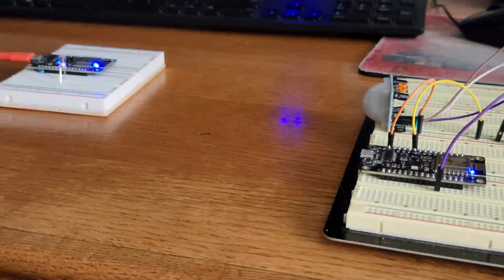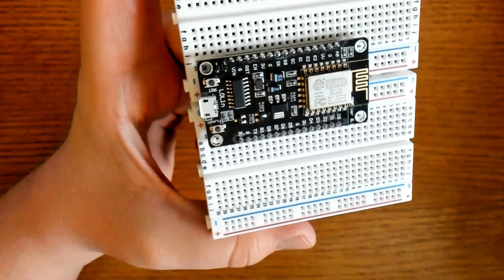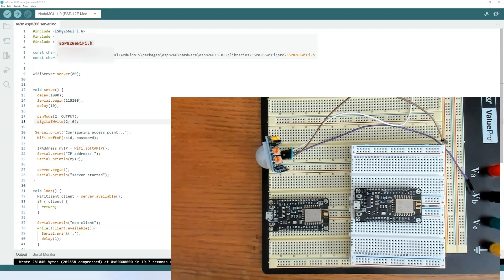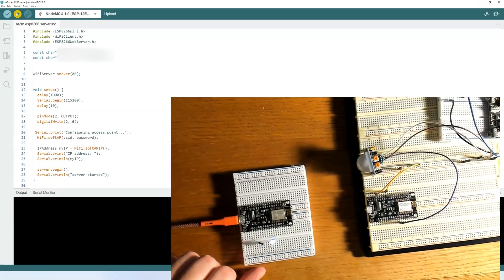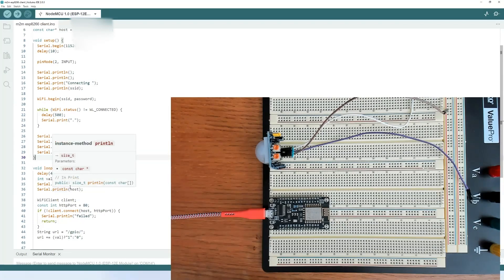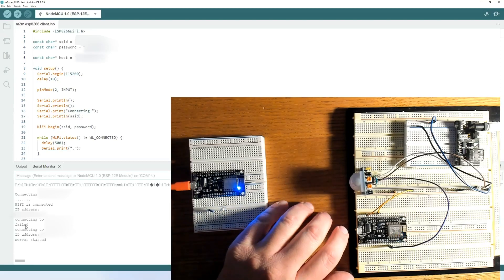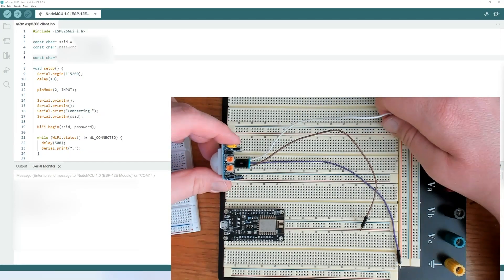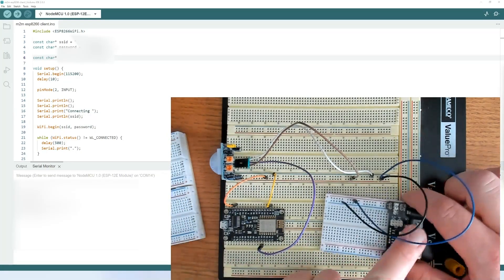Machine TO Machine COMMUNICATION Using ESP8266 WiFi Development Board - Beginner IoT projects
We create machine to machine communication by using the NodeMCU ESP8266 wifi development board. This is a fun beginner IoT project where you establish a web server to create an access point with one ESP8266 board so that the 2nd ESP board can directly connect and communicate. In this video we set up a client board that is attached to a PIR motion sensor that communicates motion sensor status to the server. If there is motion, the server will turn the LED on. If there is no motion, the LED remains  off.

*** You can get this code by searching arduinomachine on Facebook!

***see our other ESP8266 videos here
-How To Setup And Connect The NodeMCU ESP8266
-How to Connect Coffee Pot To A Local Wifi Web Server

Chapter:
0:00 intro
0:19 intro to NodeMCU ESP8266 12E
1:37 explanation of our machine to machine communication
2:34 Server program code
4:30 Client program code
6:17 turn on server and client
7:04 ESP8266 connections